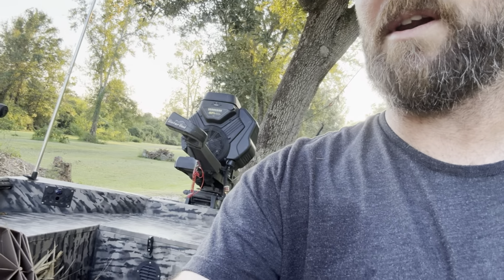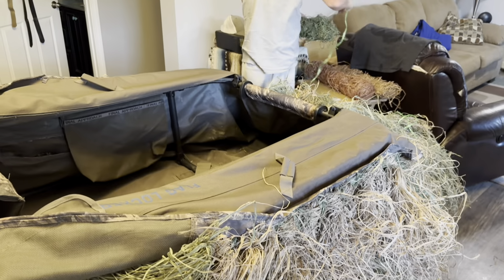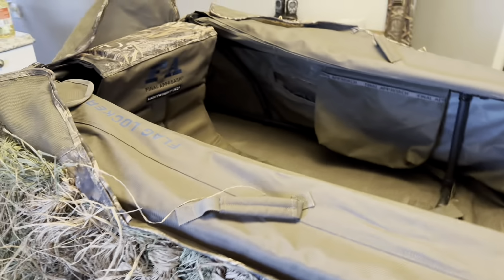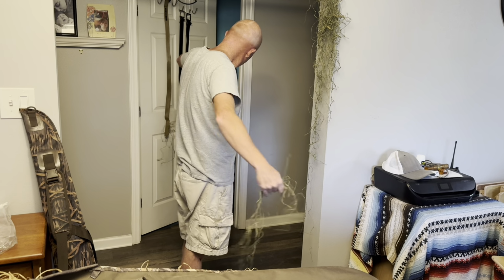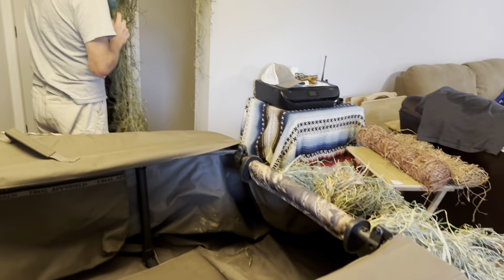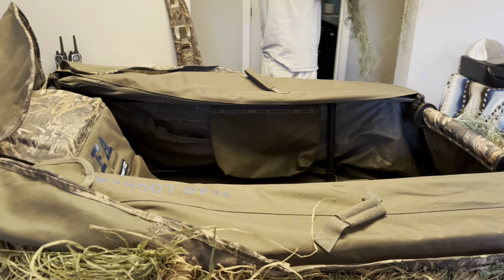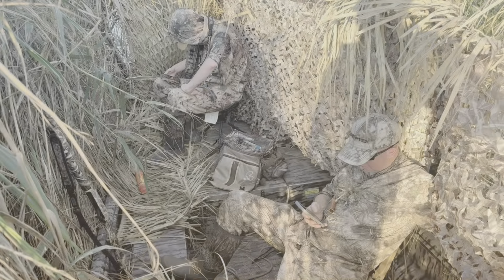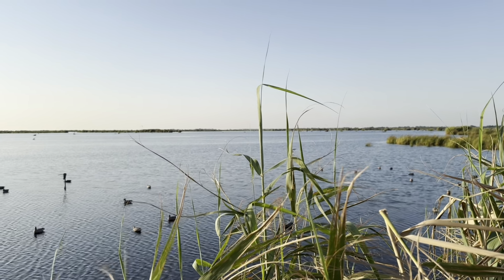Grinding through TEAL Season in South Louisiana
In this episode we continue the grind in search of blue wing teal. This video shows the tough side of being a waterfowl hunter as we battle mosquitoes and small opportunities for teal. We cook good food and prep for the big duck opener in North Dakota. Join us on our journey back into the Parra-Hilton lease in Cut Off, LA

Here is the blind that red is brushing, you can pick one up here: